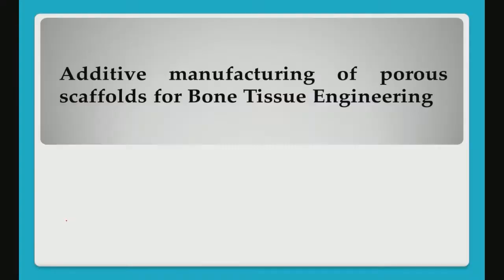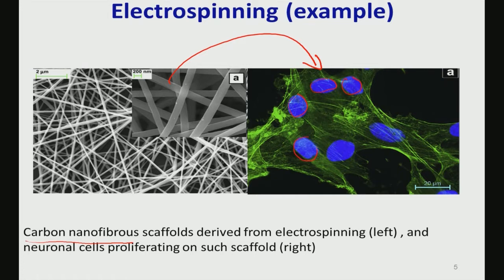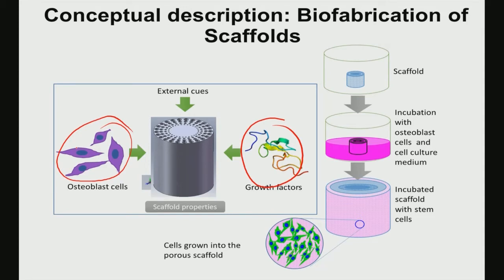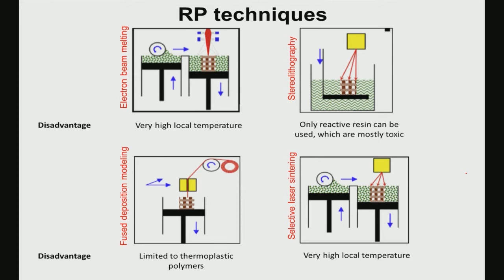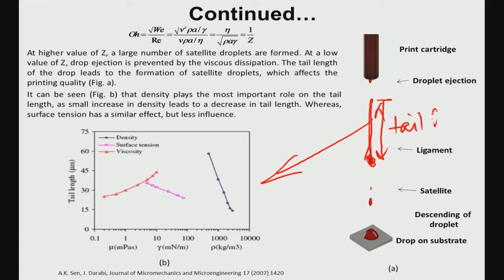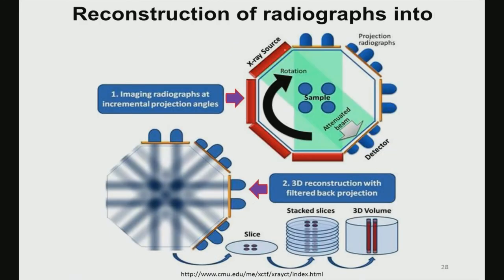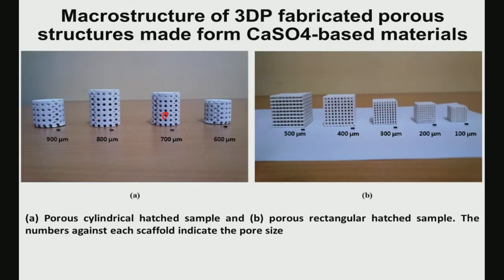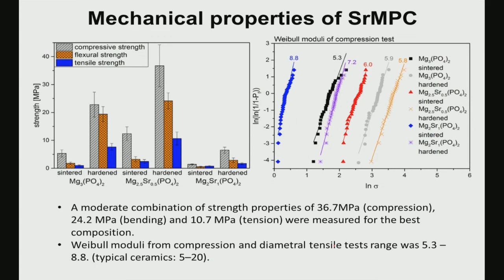Lec31 Additive manufacturing